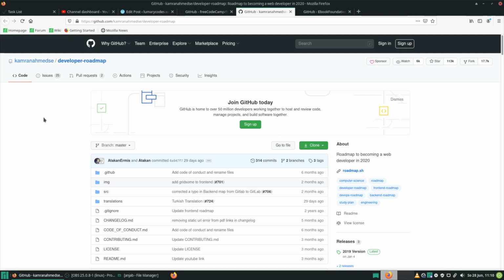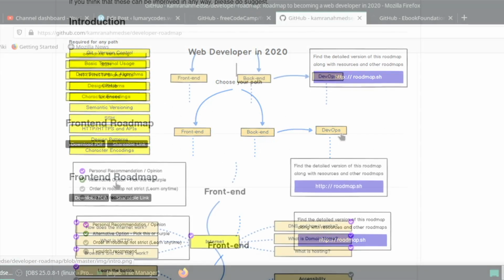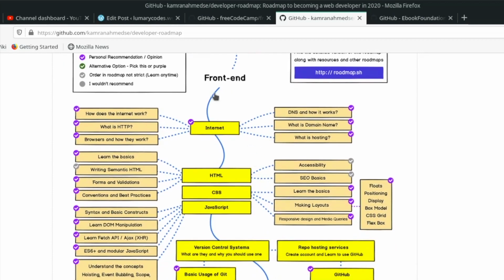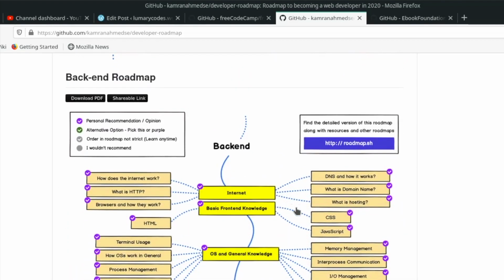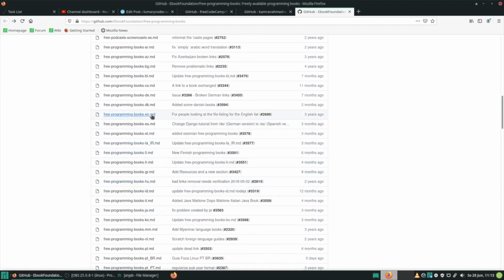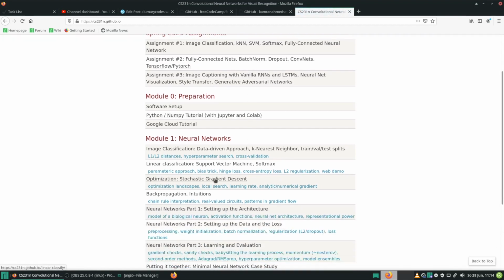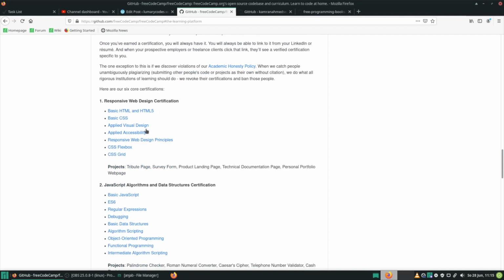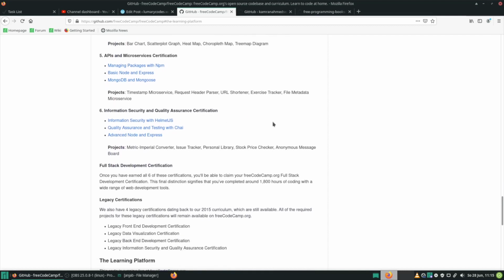3 Github repositories you should know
Hey guys! Today Im gonna share three Github repositories with you every developer should know. Which good Github repositories do you know? Have a nice day! :)